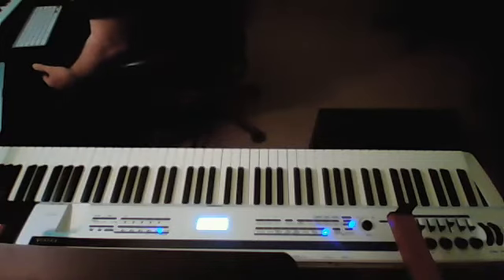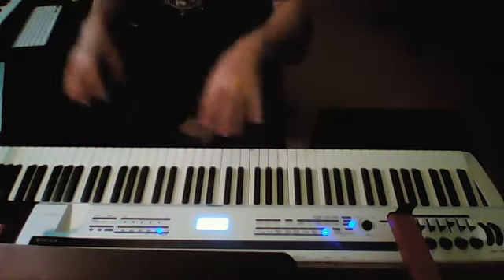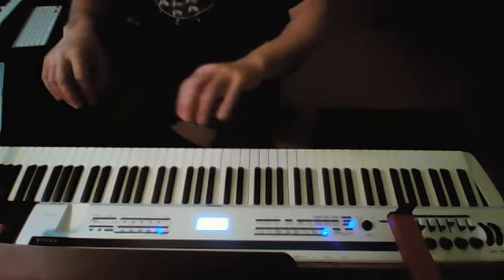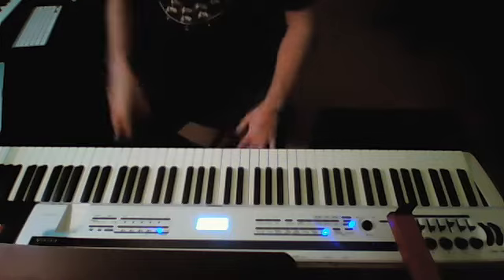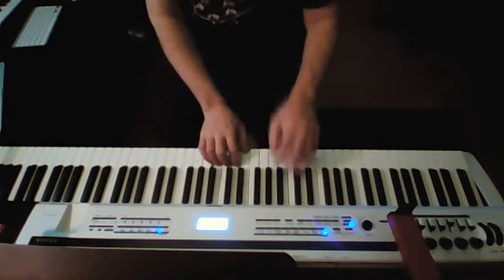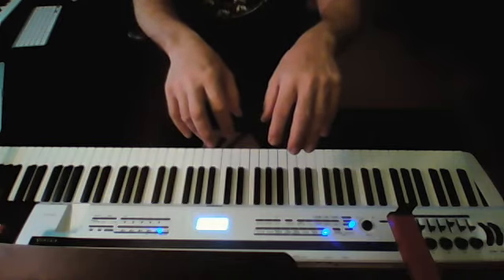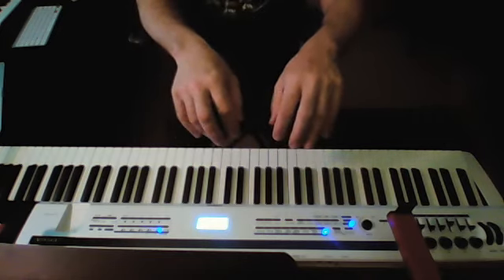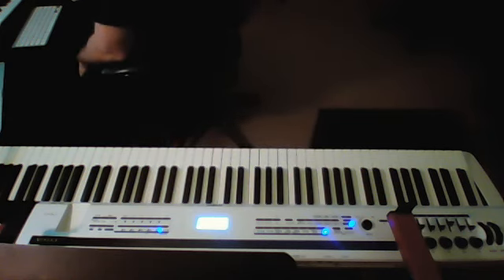01 - Lesson 01 - Piano/Keys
Dr. Mike Bogle explains the most basic foundation of playing the piano or keyboard: How to keep your hands healthy and how to use your body weight (arms and torso) to get more sound.